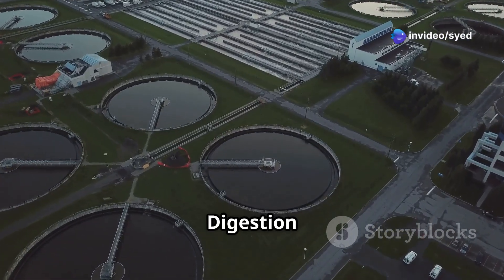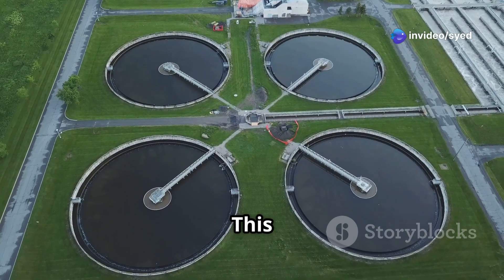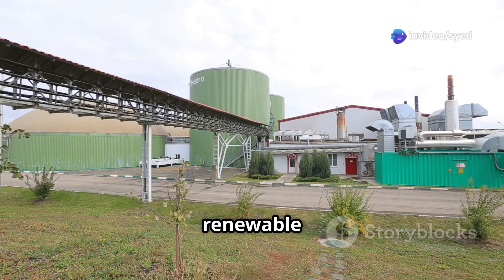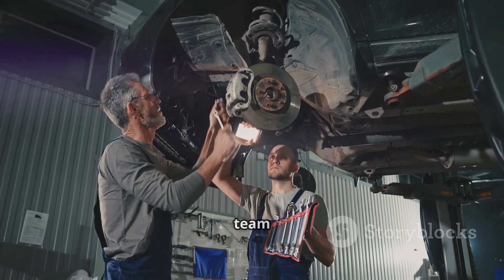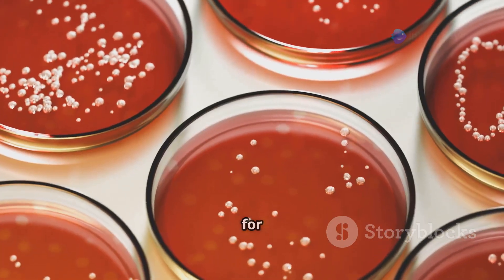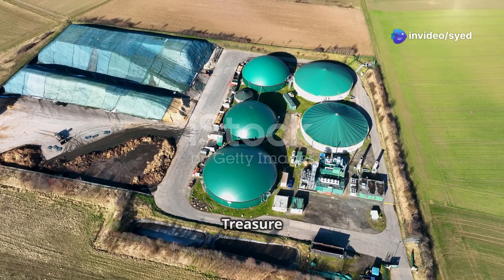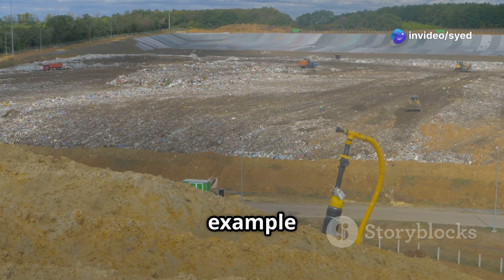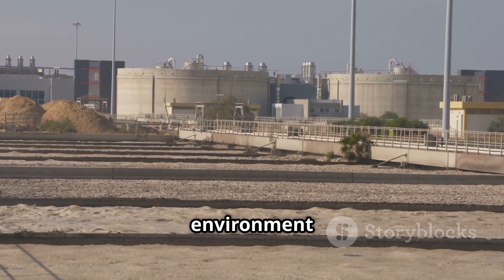Mastering Anaerobic Digestion: Industrial Wastewater Treatment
Discover how anaerobic digestion effectively treats industrial wastewater in this concise technical guide. In just 5 minutes, we break down the four essential stages: Hydrolysis, where complex organics are transformed into simpler compounds, Acidogenesis, converting these compounds into volatile fatty acids, Acetogenesis, producing acetate from acids, and finally, Methanogenesis, generating valuable biogas like methane. Each stage is clearly illustrated with high-quality stock footage and bold text overlays, ensuring easy understanding.

Join us as we explore these critical processes, backed by a clear American voiceover and subtle industrial music. For more technical insights, check out our outro for a free anaerobic digestion cheatsheet!